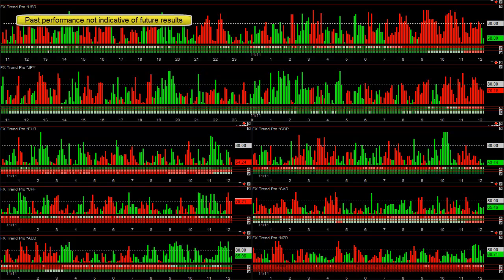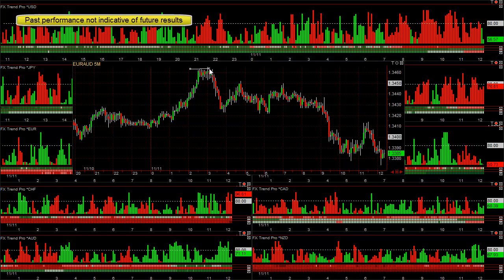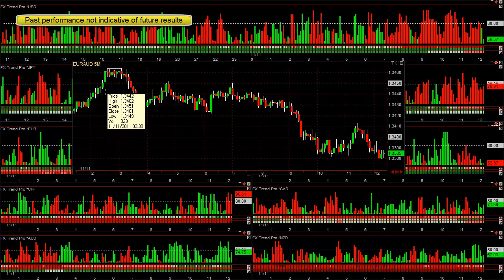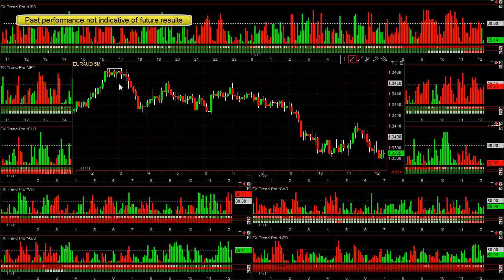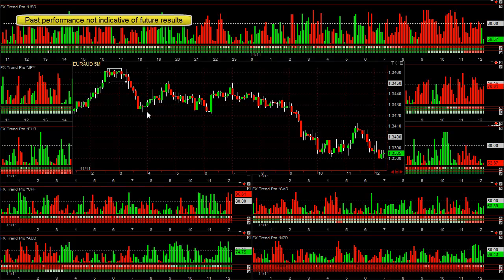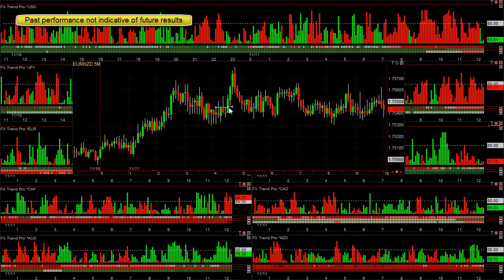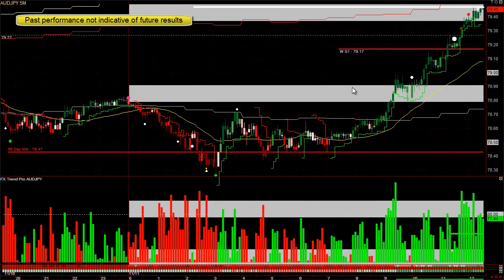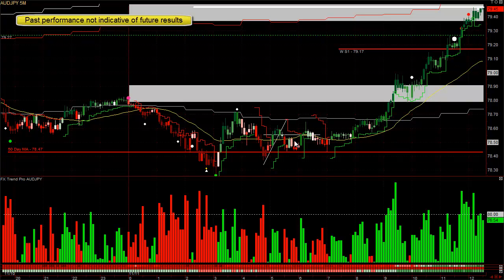Forex Trading Systems Nov 11, 2011